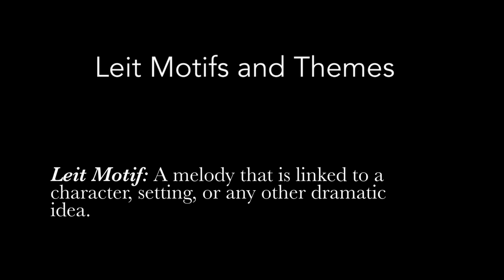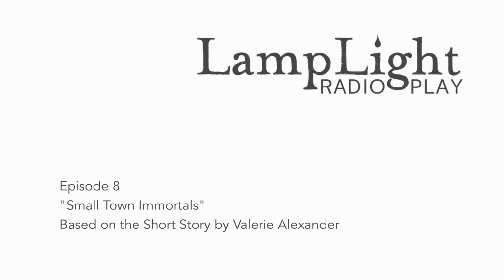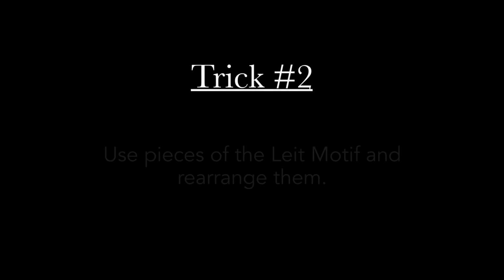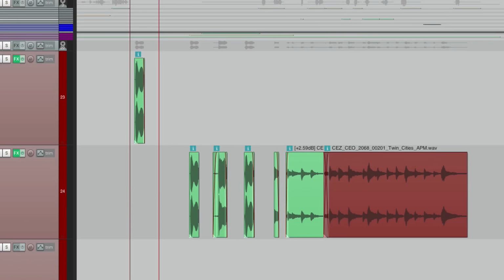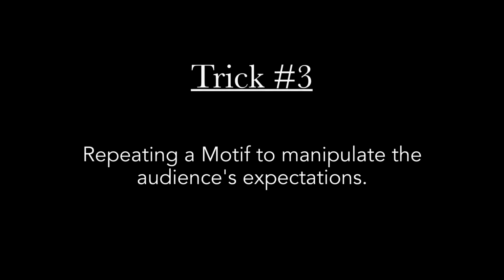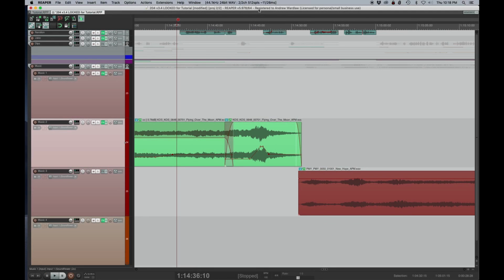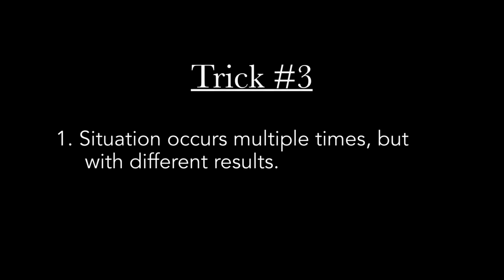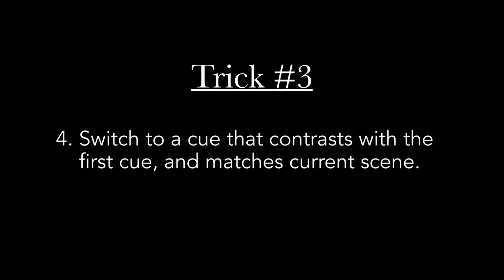Advanced Music Editing Tutorial -- Stretching a Music Library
Some approaches and techniques for using cues from a music library in a way that more closely resembles a custom movie score. Works for film, tv, narrative radio, audio drama...any storytelling with music.

The software featured in the tutorial is Reaper, but the techniques will work with any DAW and most video editors.